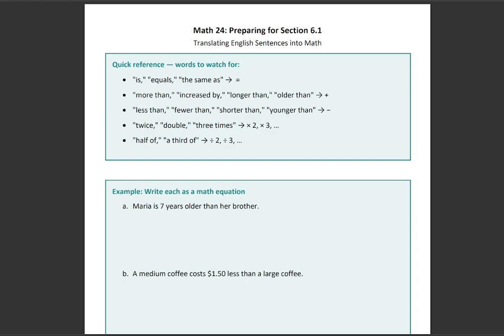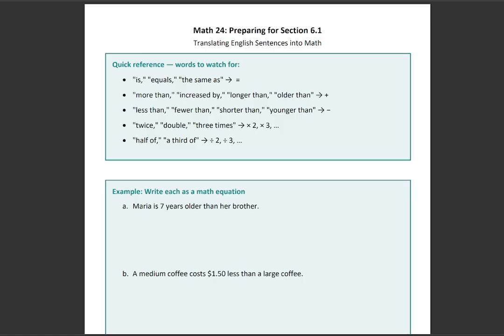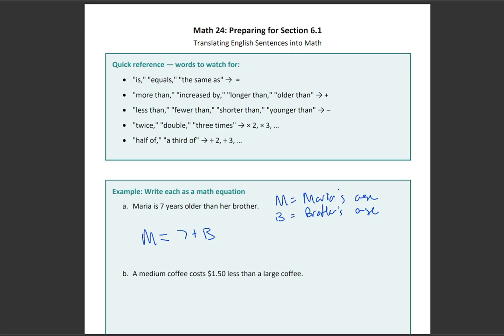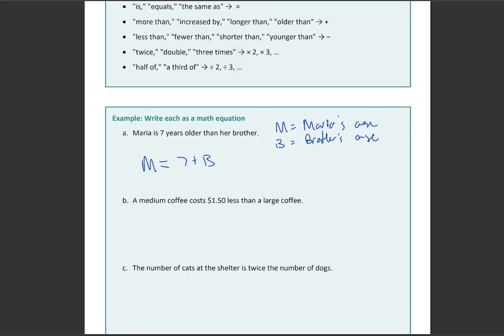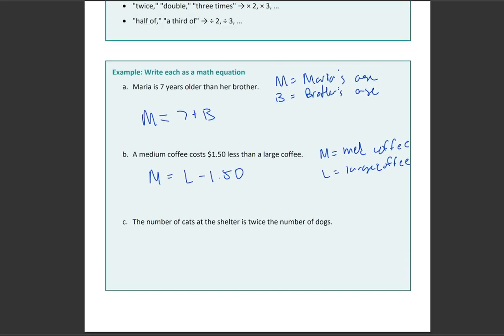Worksheet 6.1 Examples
This video covers examples in preparation of worksheet 6.1:
- Writing math equations from sentences.